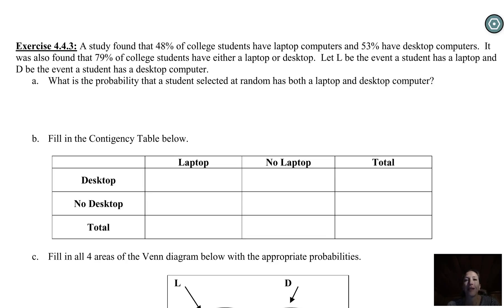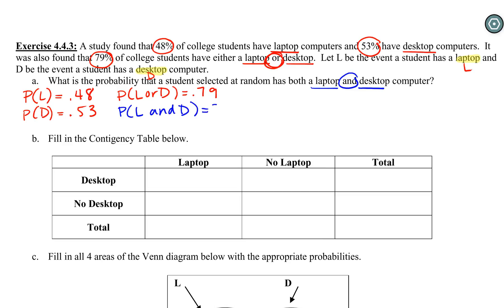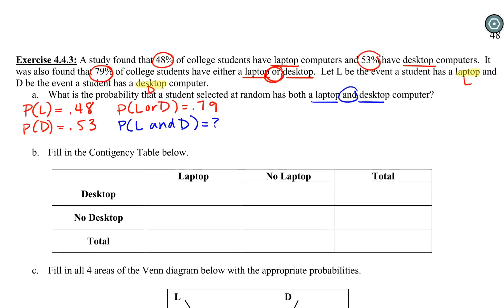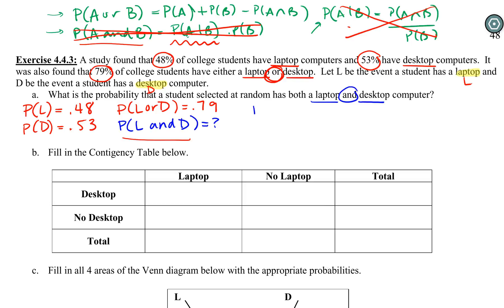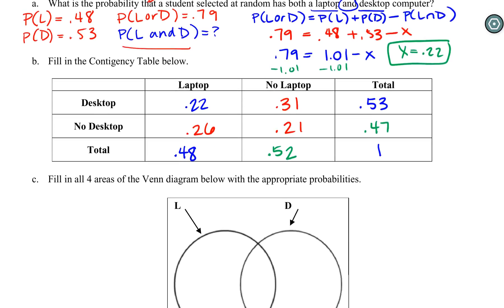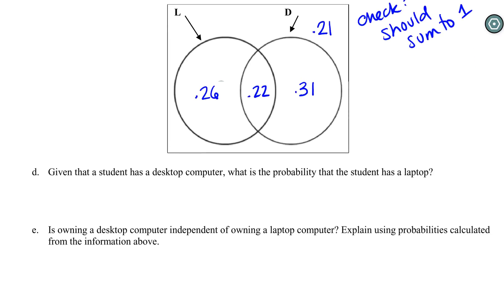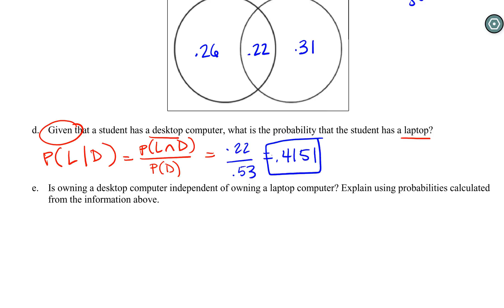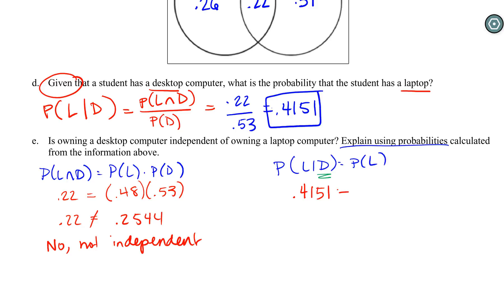Math 119 Video Lecture - 4.4 (Part 2)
Exercise 4.4.3 - Second look at contingency tables + venn diagrams!